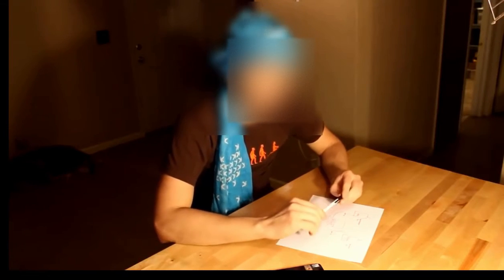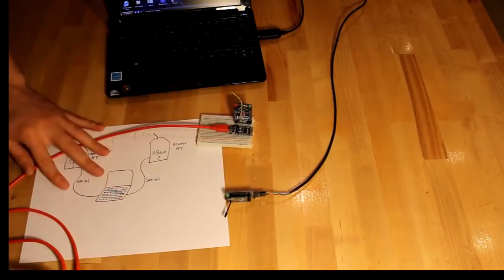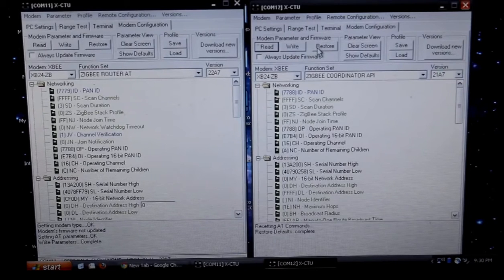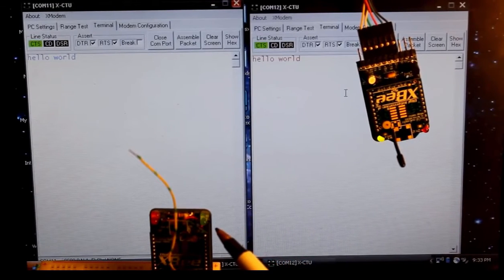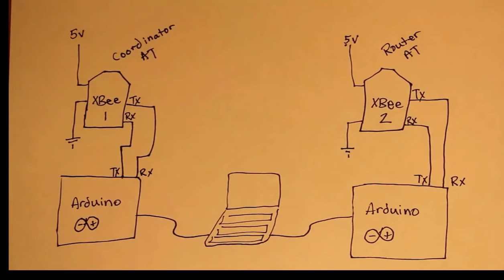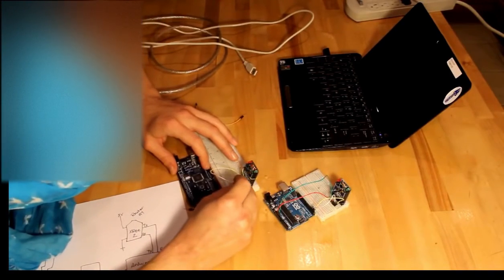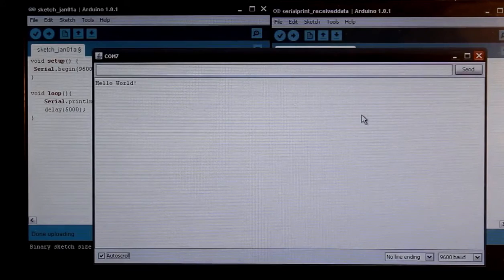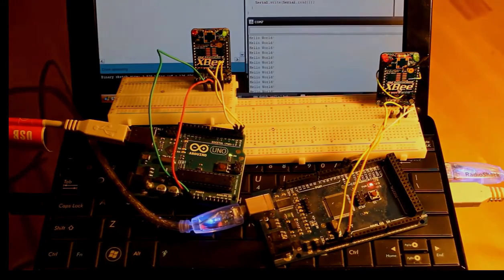XBee Basics - Lesson 2 - Simple Chat Between Two XBess in AT Mode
This is lesson 2 video tutorial on XBee basics. In this video I show you how to make a simple chat program between two XBees in AT mode.

Reuploading this because the old one got messed up. The old one was at 213,973 downloads when I replaced it with this one.